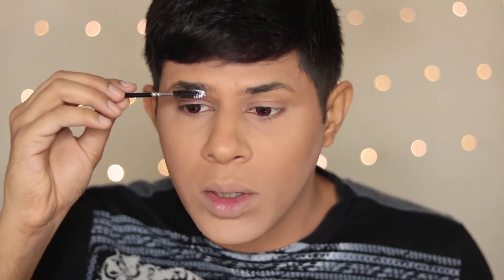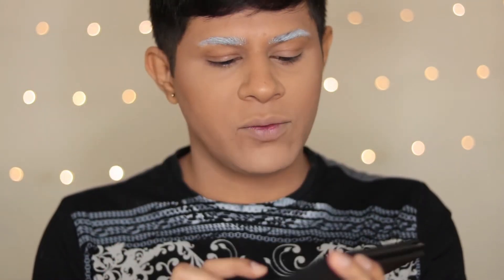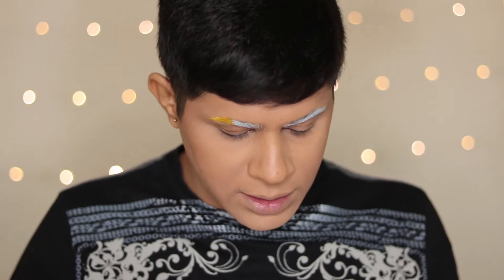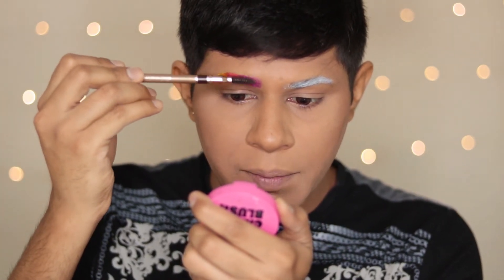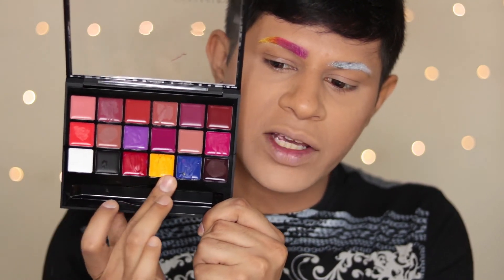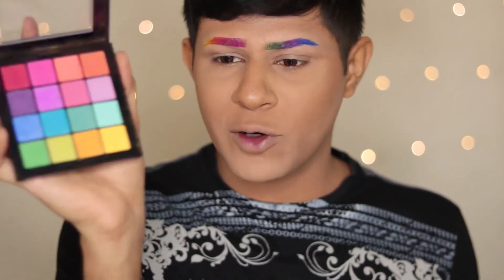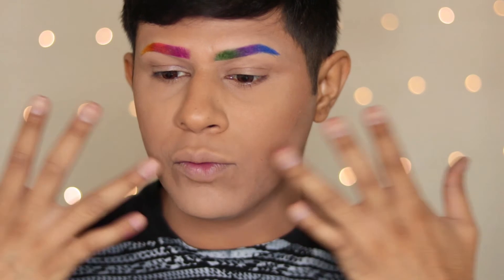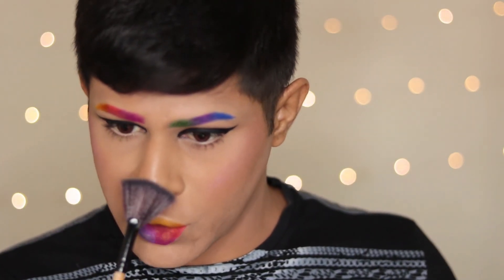Pride Festival Makeup | Rainbow Flag Inspired Brows & Ombre Lips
Hey Guys, So we are celebrating pride month this year & I have decided to come up with this easy pride makeup full beat of rainbow brows & ombre lips in honour to support the LGBTQ community. This pride inspired makeup is easy to do and you can either pick pride flag inspired brows or ombre lips. Hope you guys love this pride rainbow makeup tutorial.

XX

Products Used:

Anastasia Lip Palette Volume.1 - Pride Rainbow Brows

NYX ultimate brights eyeshadow palette

Morphe Angled eyeliner Brush

Inglot Eyeliner no.76 (White)

Inglot Eyeliner no.77 (Black)

Kiko Milani Eyshadow in Black to set the eyeliner

Maybelinne Fit Me Loose setting powder in medium

About me: My name is Sunny & I am a guy who wears makeup & create makeup related videos on my channel here specific to cater hooded eyes audience.